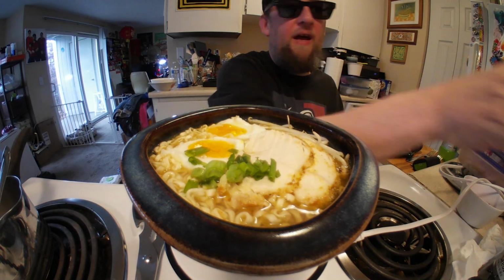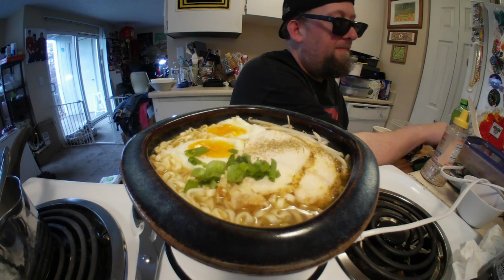JML Chicken & Mushroom Cup Noodles Isnatnt Noodle Recipe Time EP 310